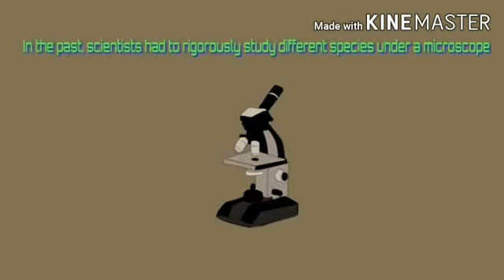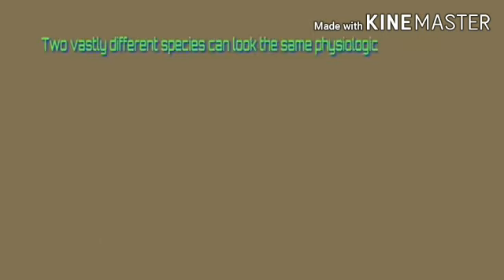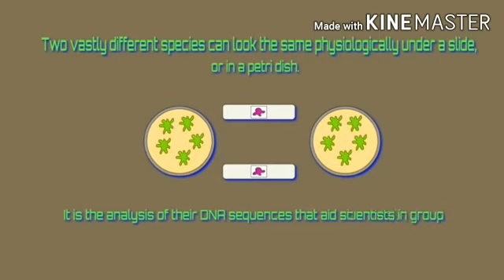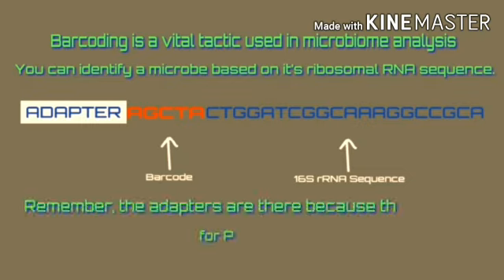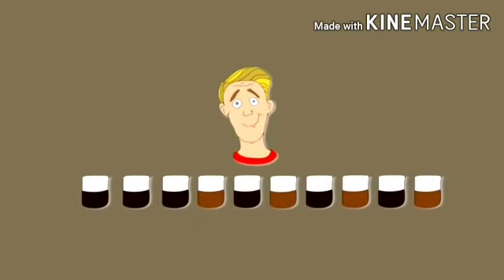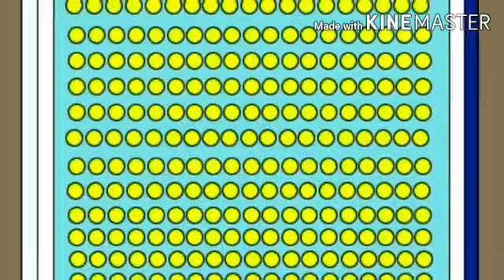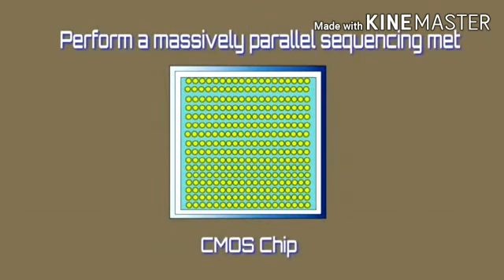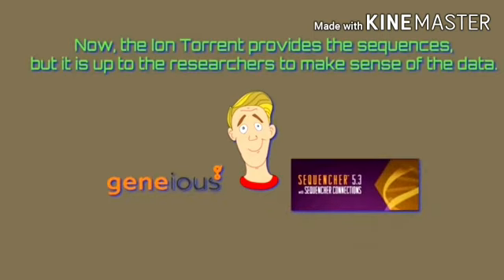XI biozoology/zoology 2 03.07.2020